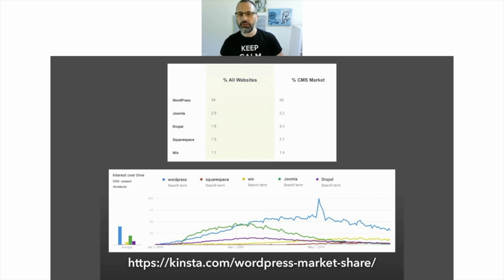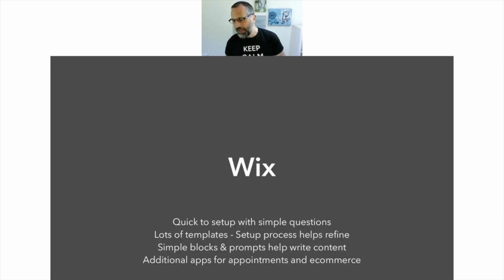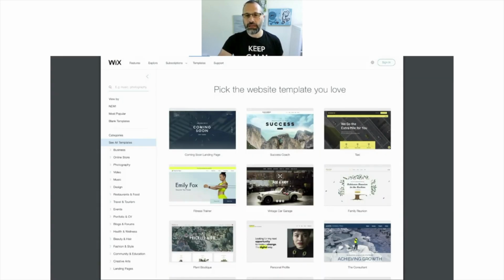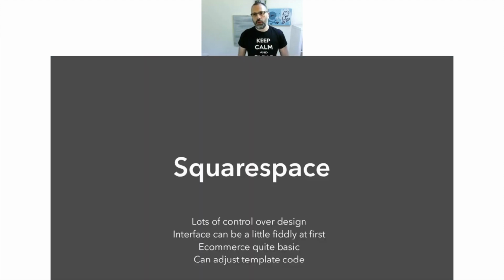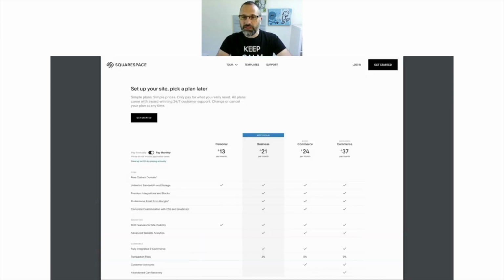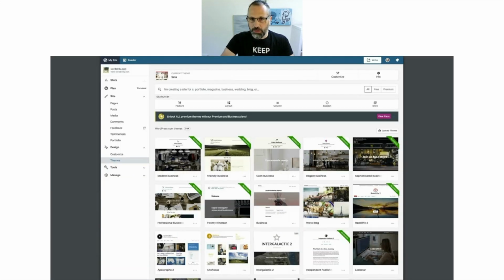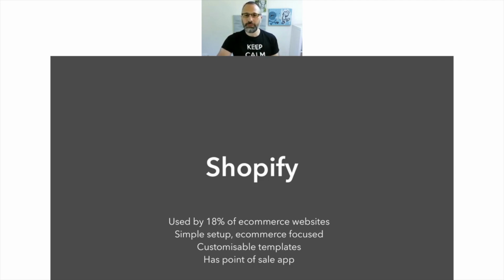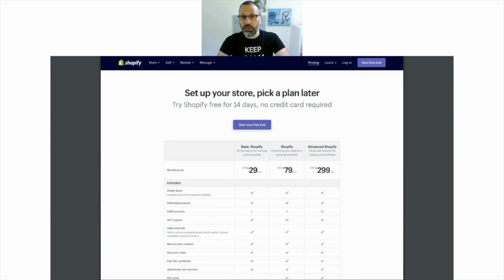IMC Podcast #8 Choosing a website CMS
There are so many different and varied ways to build a website from coding your own in HTML to using a Content Management Systems (CMS) such as Weebly, Squarespace or WordPress.

In this extract from club webinar #18 I talk through the pros, cons and costs of the top website builders out there.

👋 If you found this podcast interesting you might like my Marketing Club.
Join to receive regular tips and advice on marketing, video and the web and Pro Members get access to my live marketing webinars every month, exclusive discounts and other perks.